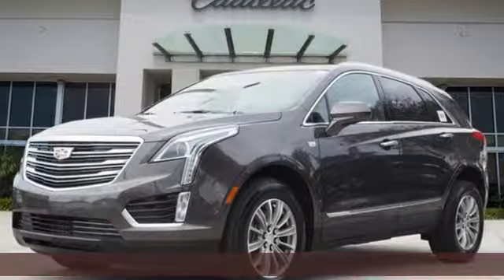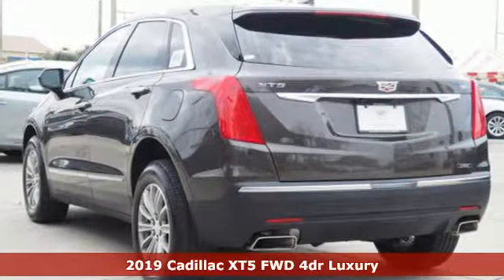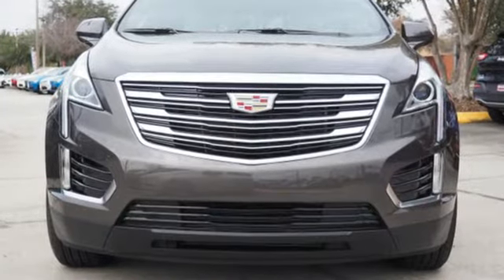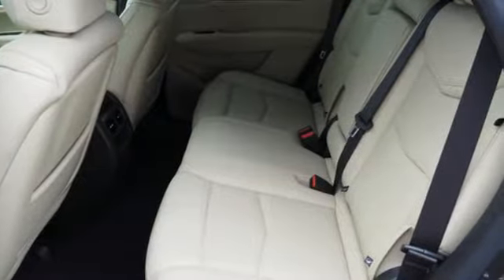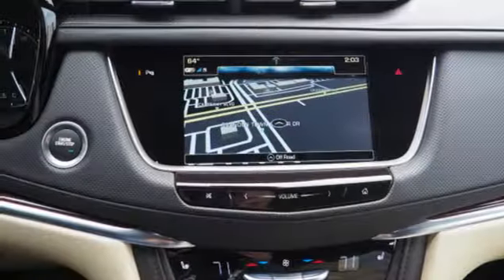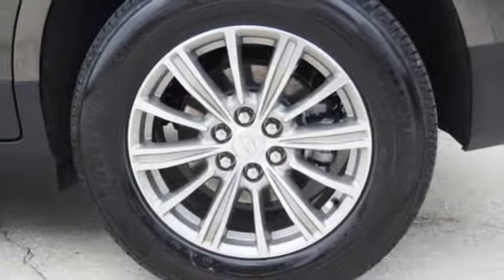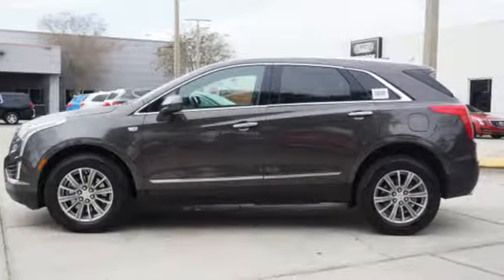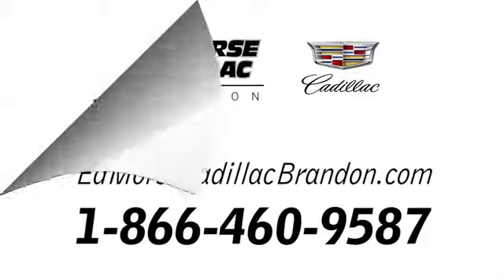New 2019 Cadillac XT5 Brandon FL Lakeland, FL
Year: 2019
Make: Cadillac
Model: XT5
Trim: Luxury
Engine: 3.6l 6 Cylinder Fuel Injected
Transmission: FWD 8-Speed
Color: Dk. Brown
Interior: Beige
Stock #: KZ153873
VIN: 1GYKNCRS9KZ153873

Address:
11020 Causeway Boulevard